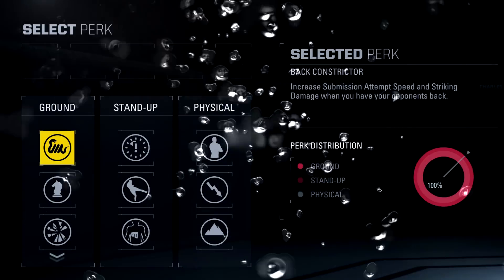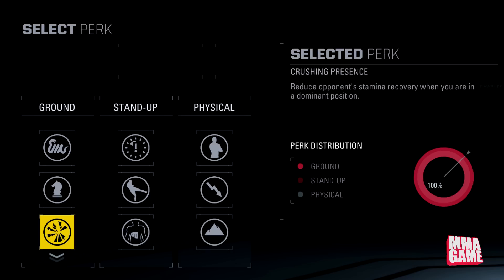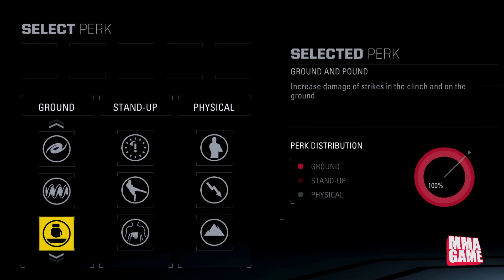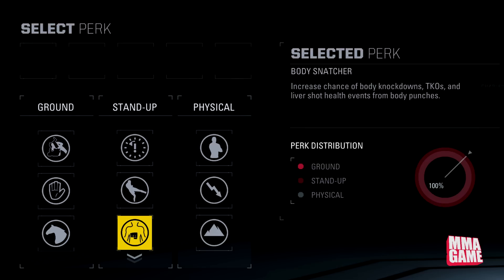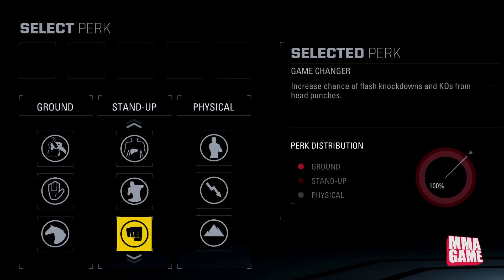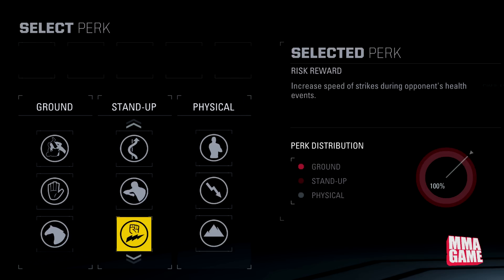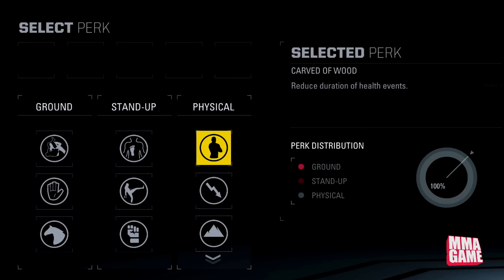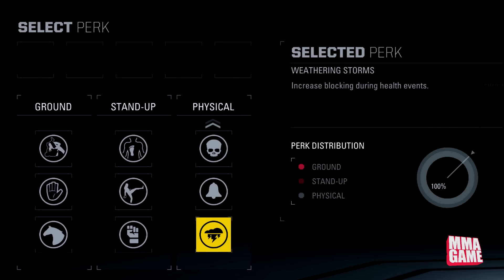EA SPORTS UFC 2 - NEW ULTIMATE TEAM PERK INFO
★Overhand Right THAT LIKE BUTTON!